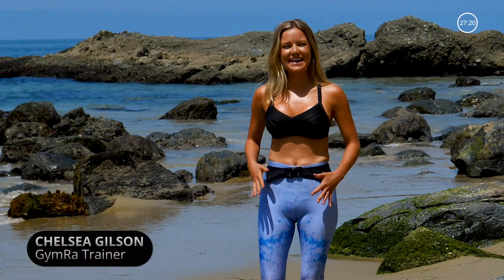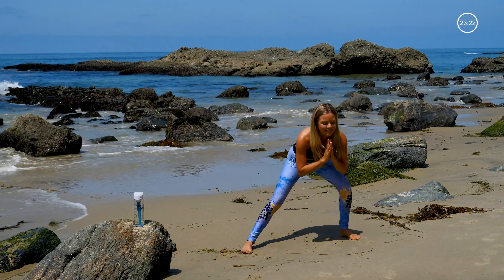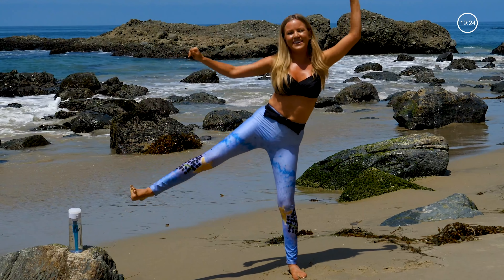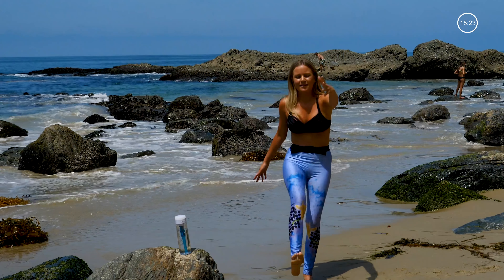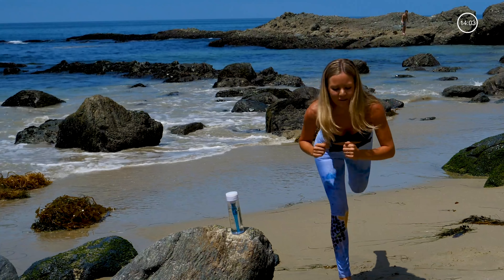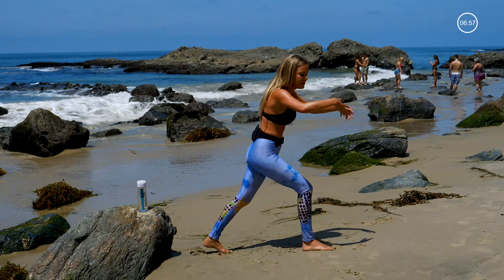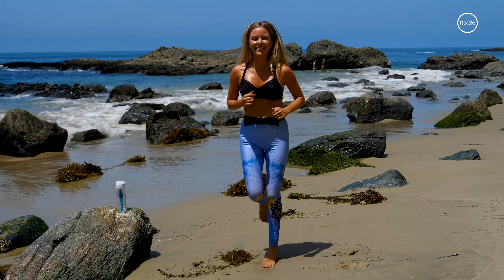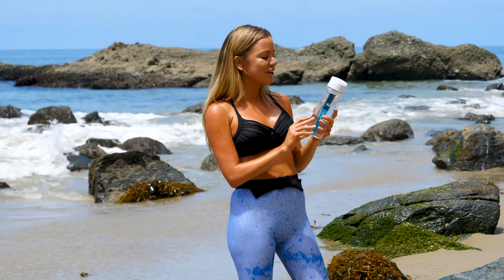25 Min Standing Ab Workout // Abs Exercises with Cardio Bursts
Sculpting your abs while standing offers plenty of bonus benefits—you'll engage...
365 workouts & stream over 500 videos on-the-go.